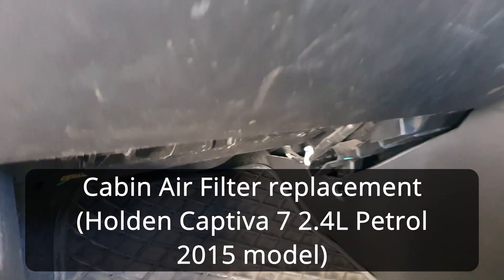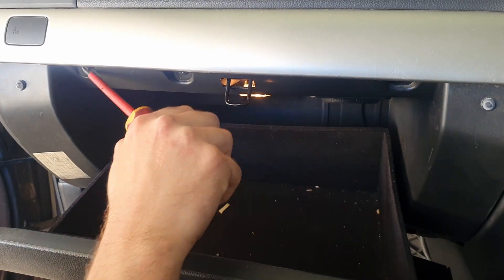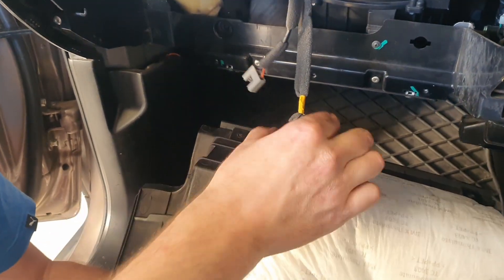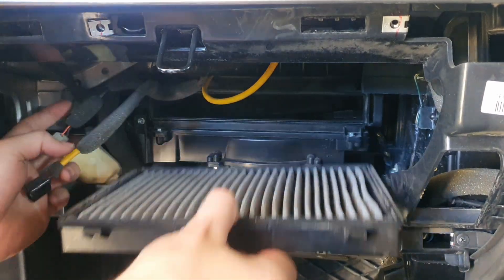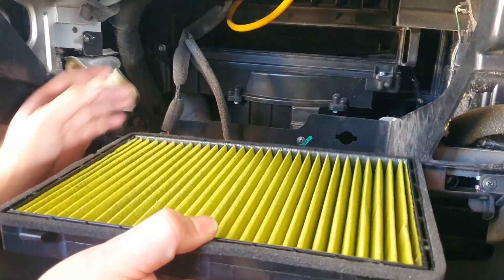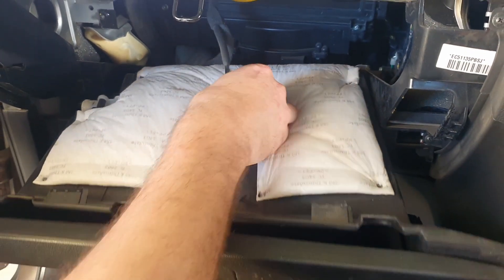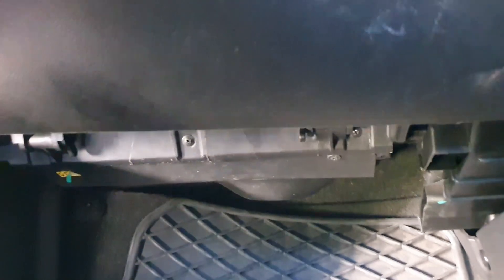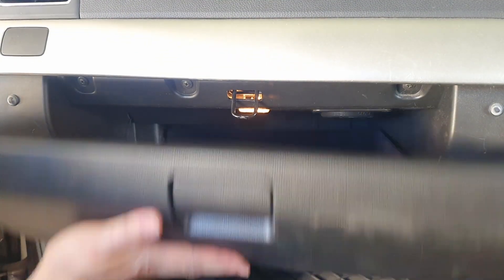Cabin Filter replacement. How to on a Holden Captiva 7 2.4L Petrol 2015 model.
How to replace the cabin air filter on a Holden Captiva 2.4L Petrol 2015 model vehicle. Most cars have the cabin filter in the same position (behind the glove box), so this video can help people with most car models. The procedure may differ slightly.